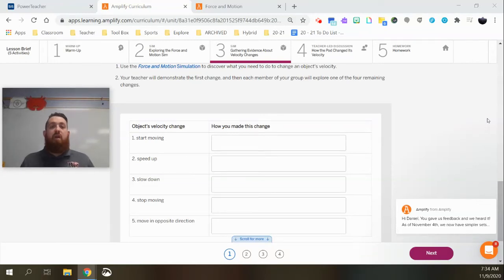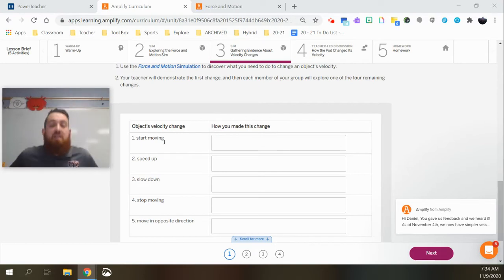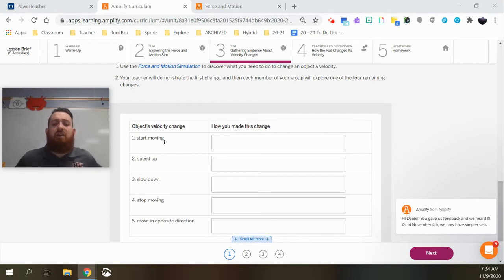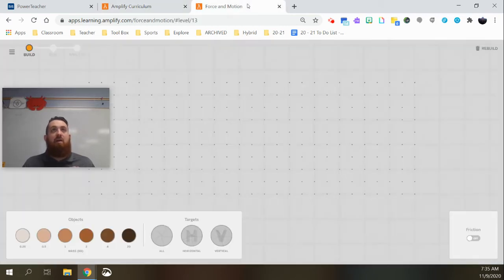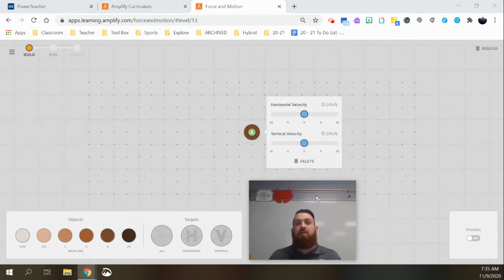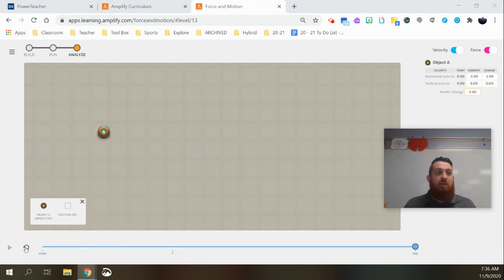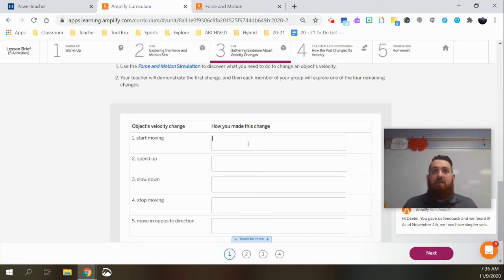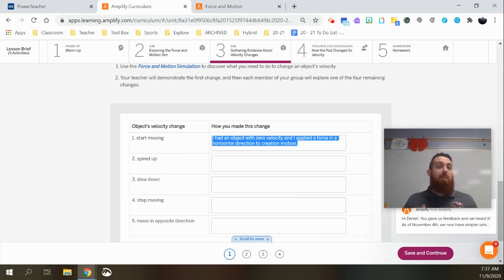VIDEO GUIDE: 2.1.3 Amplify Activity